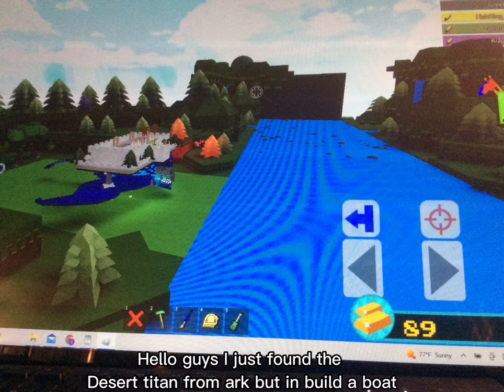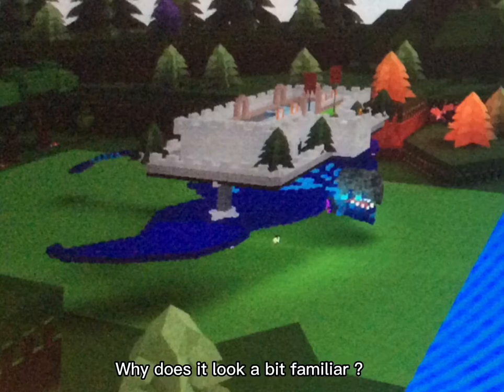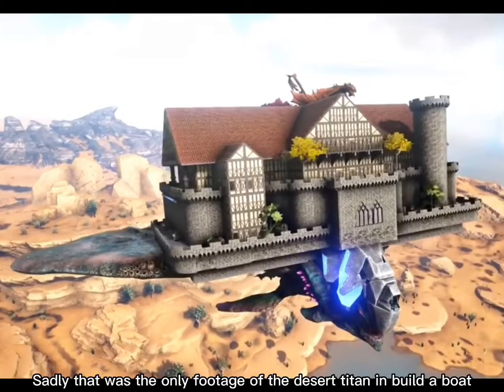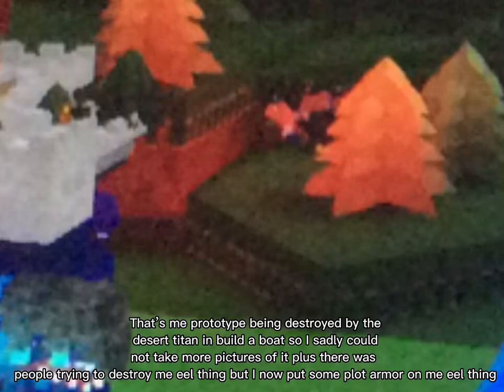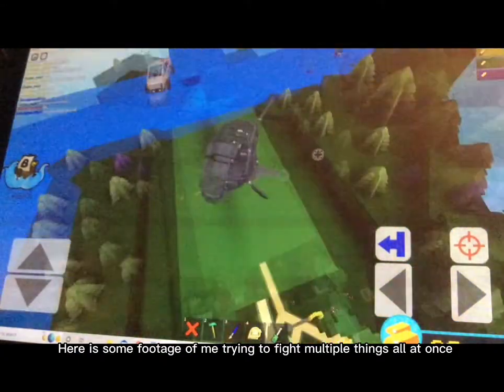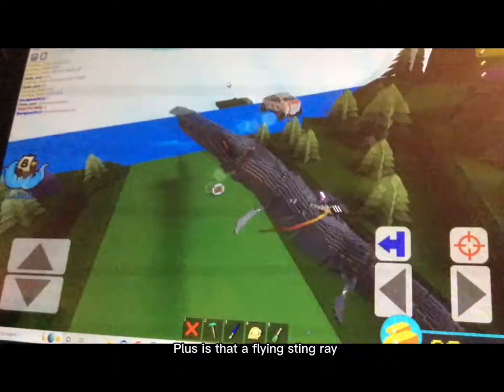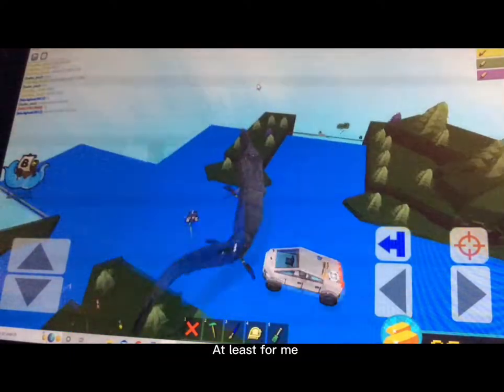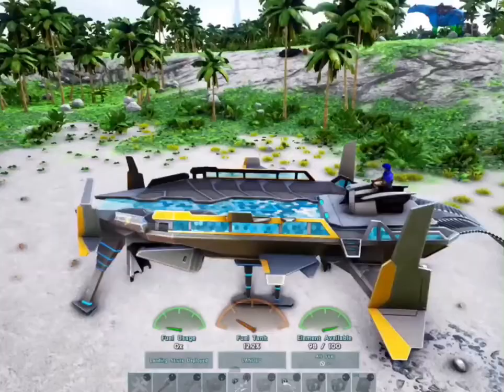I found the desert titan from ark but in build a boat